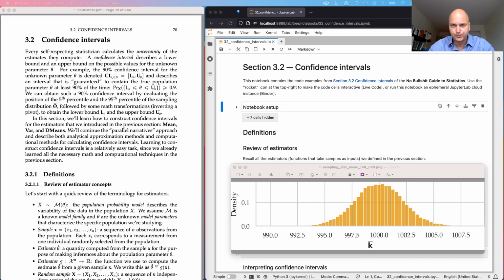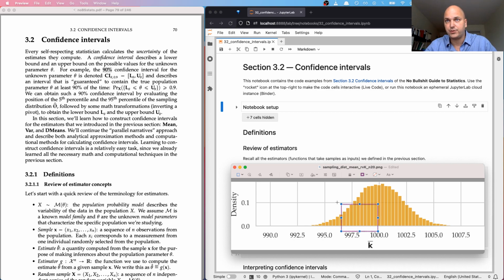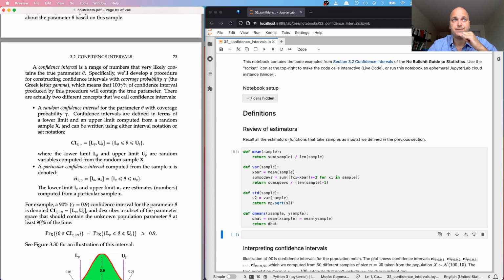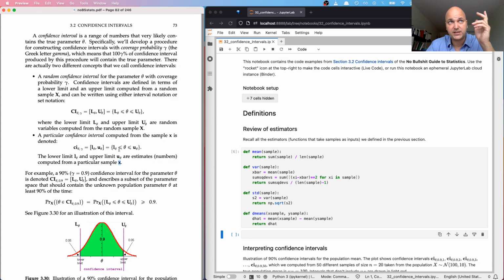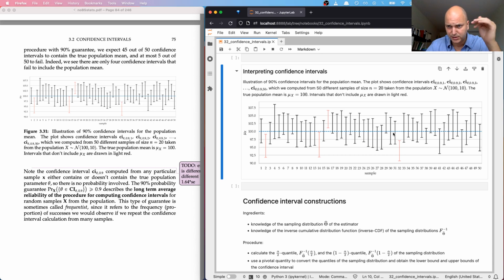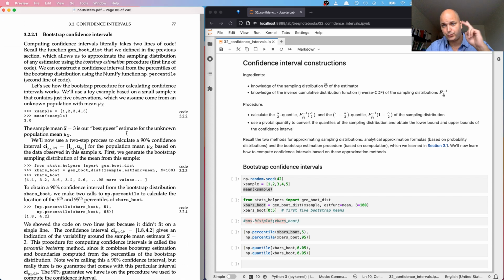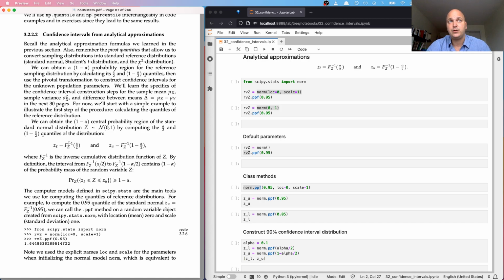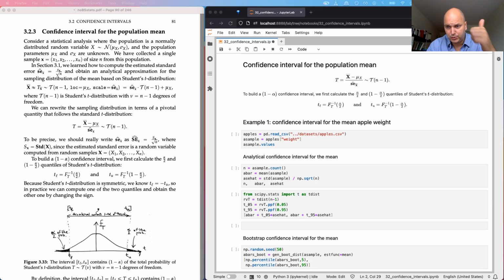Sec 3.2 Confidence intervals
Introduction to confidence intervals. Every self-respecting statistician calculates the uncertainty of the estimates they compute.